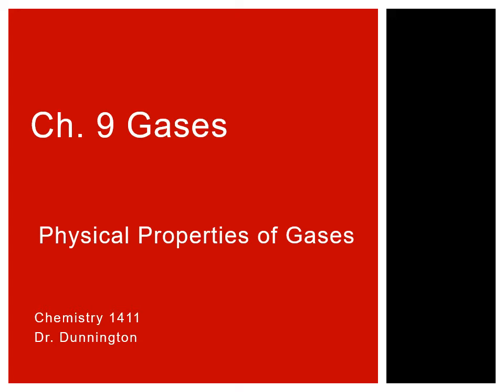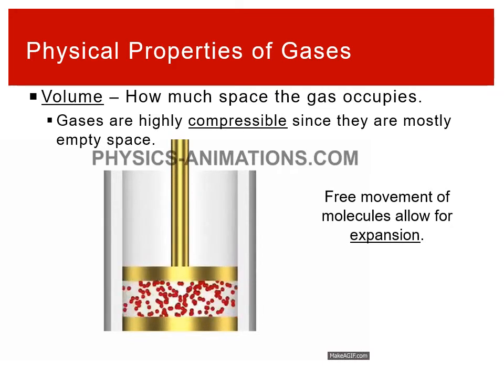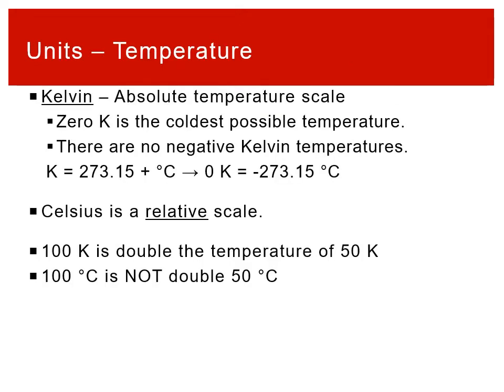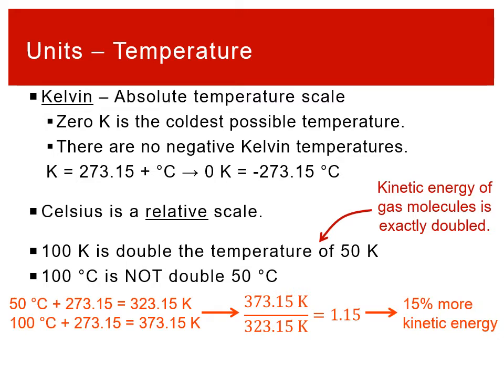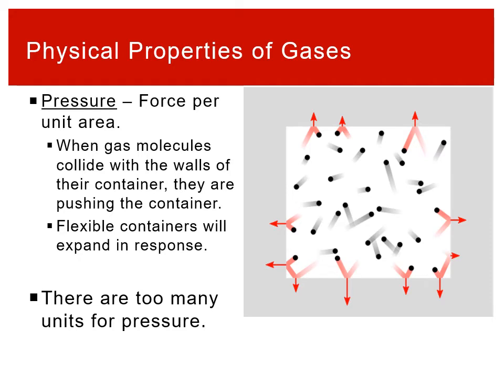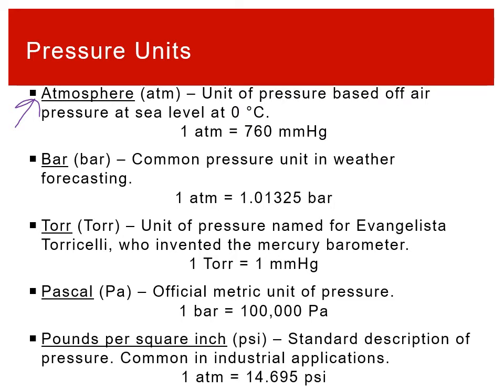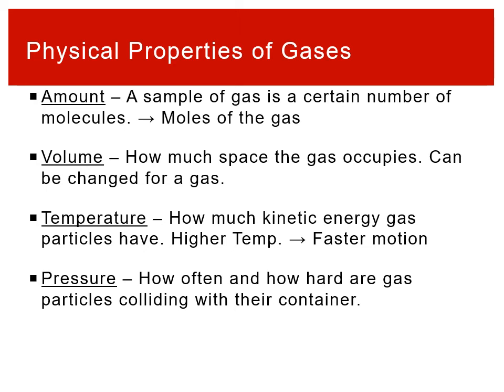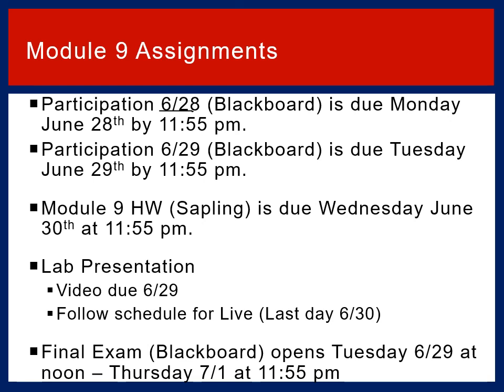CHEM 1411 Lecture 6/28 Part 1: Physical Properties of Gases